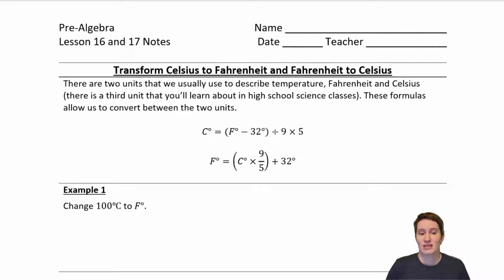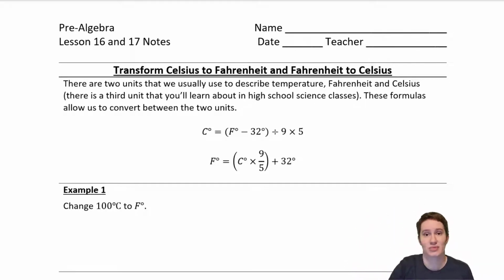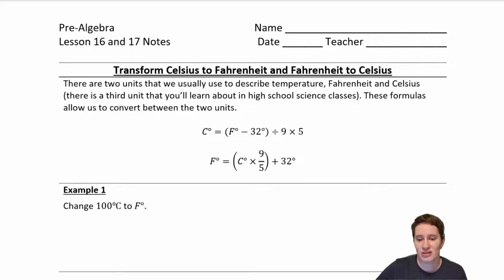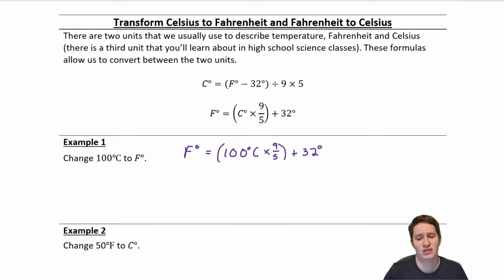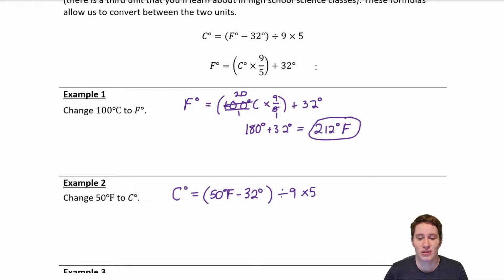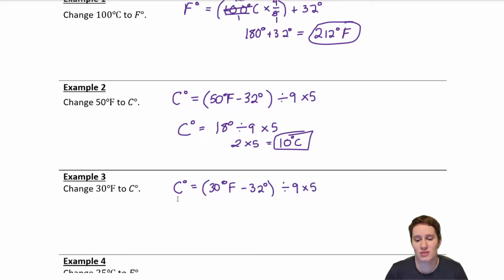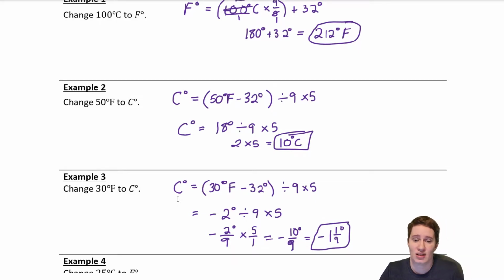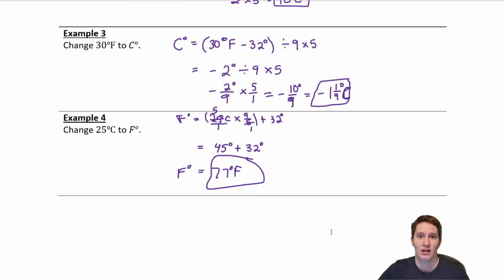KStevMath - Pre-Algebra Math U See - Converting between Fahrenheit and Celsius - Lessons 16 and 17